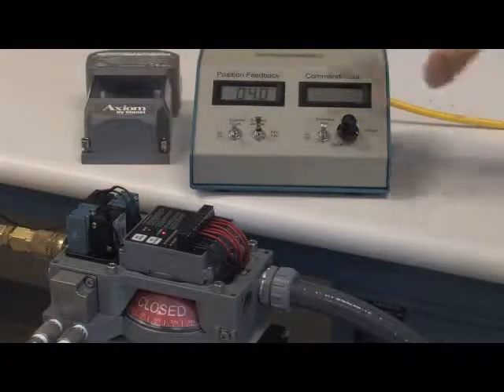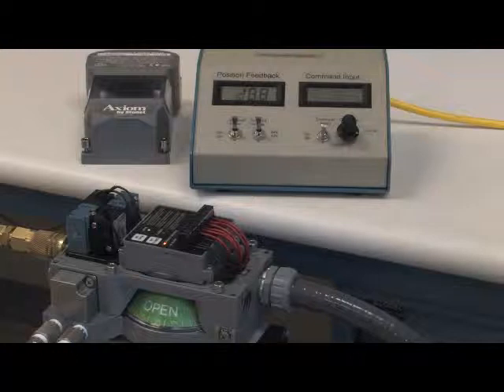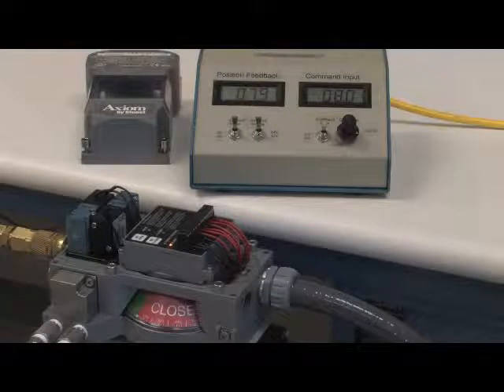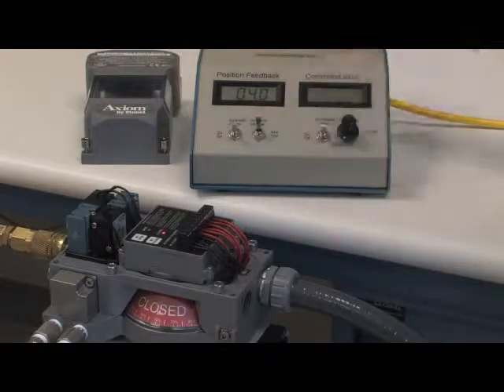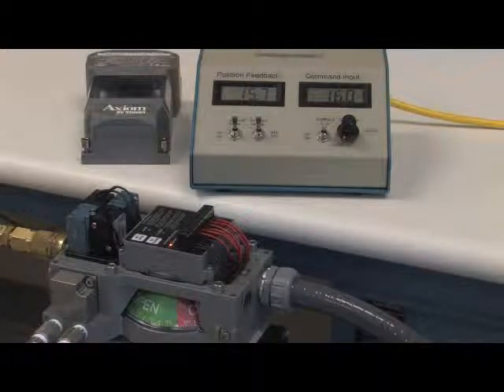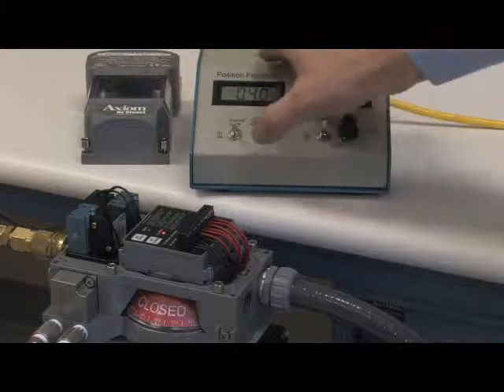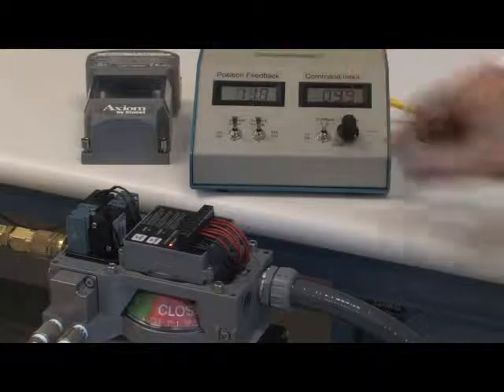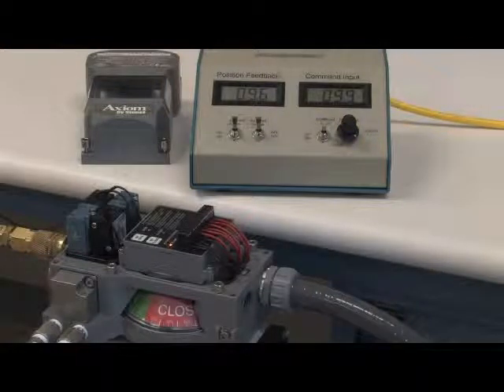StoneL Axiom Command input DEMO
This is a demo of how the "command" input, (40-20mA) works